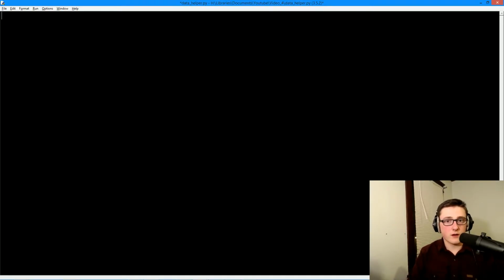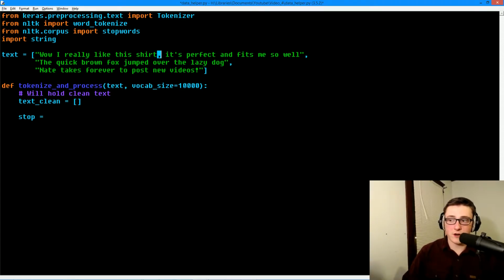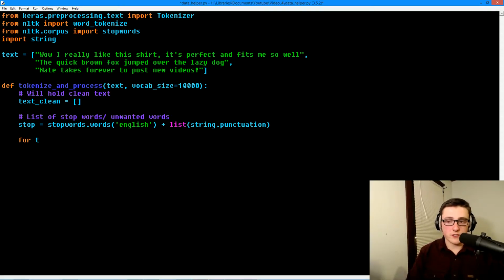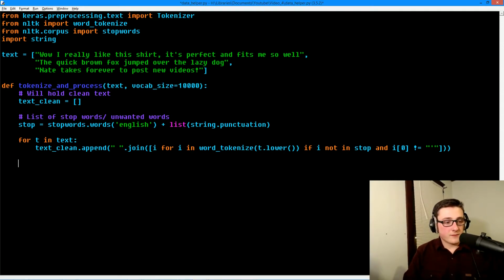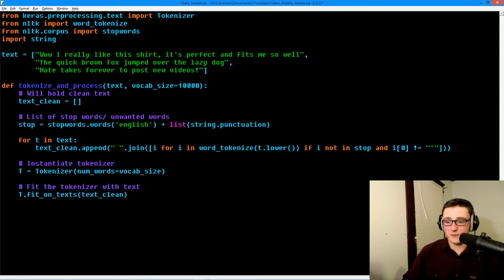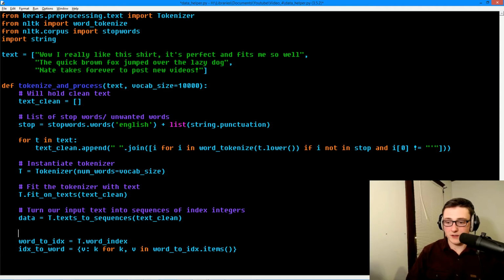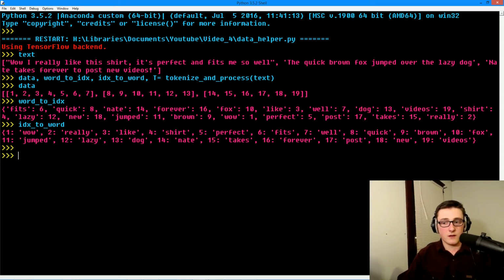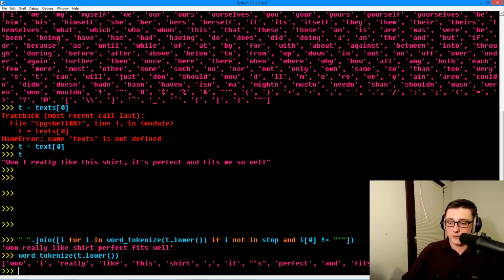Sequence Pre-Processing for Classification - NLP for Tensorflow ep.4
In this video, we will do pre-processing on sequences to get our data ready for sentiment analysis using an LSTM.